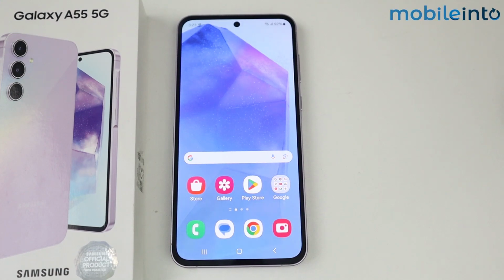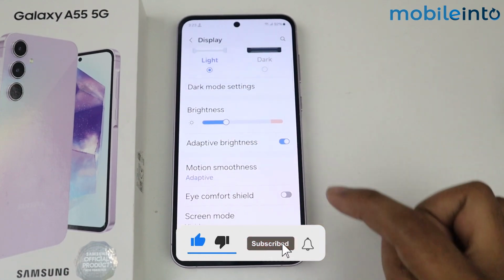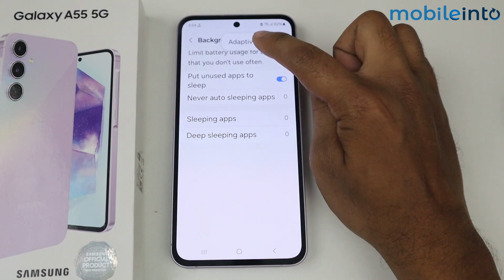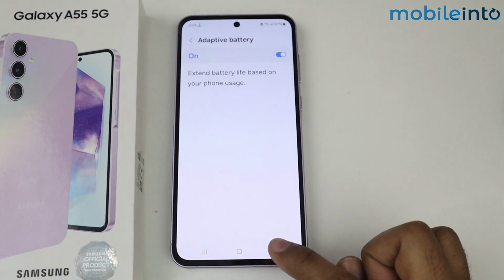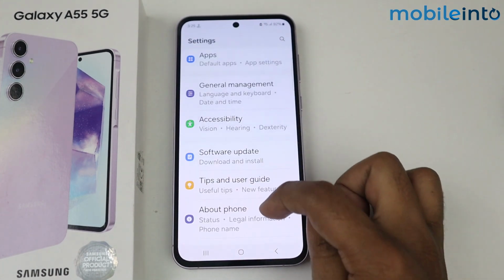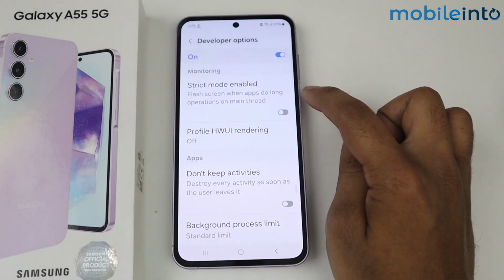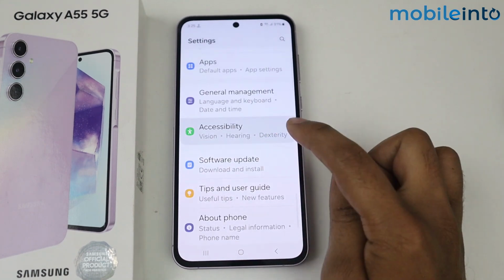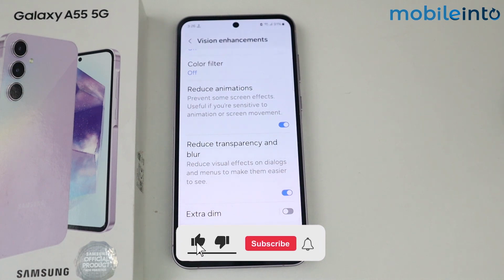Samsung A55 5G : Fix Battery Drain Issue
How to fix battery drain issue in Samsung galaxy a55 5g. To solve battery drain or improve battery life in Samsung a55 5g, follow these steps.